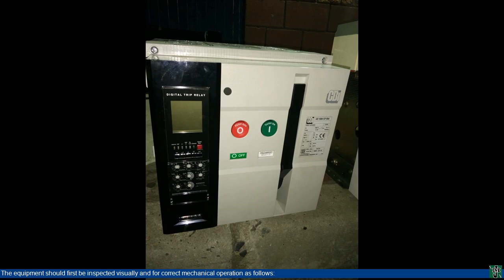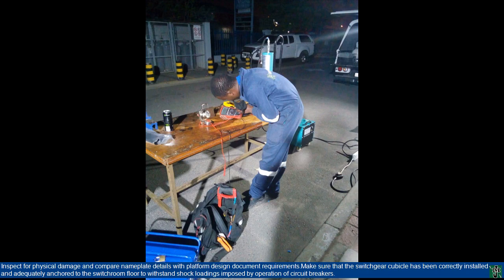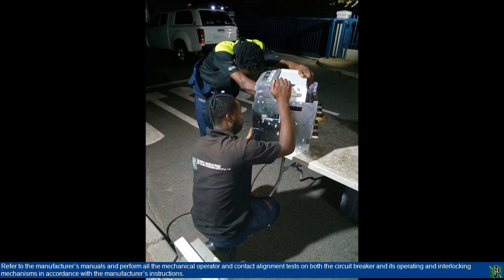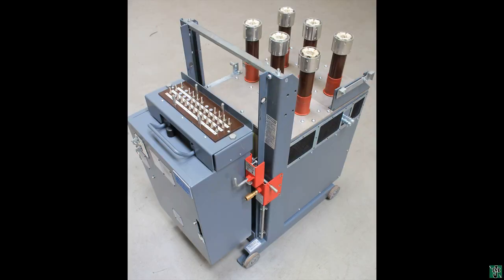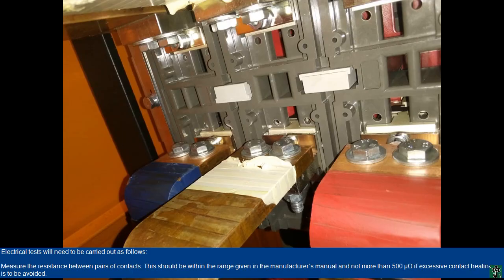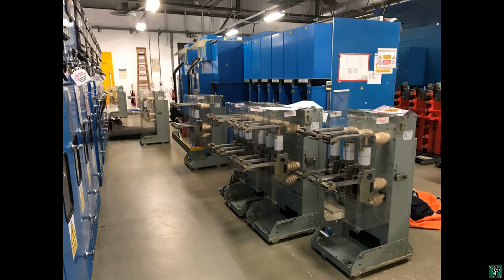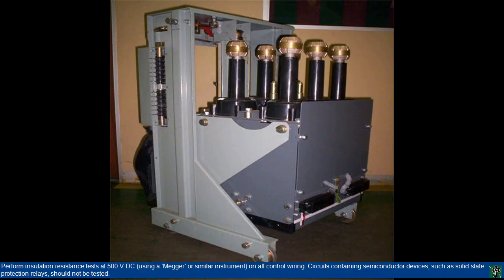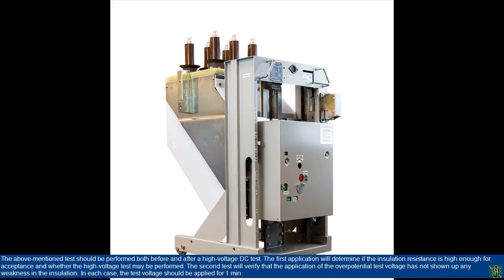medium voltage switchgear retrofits in Cape town - medium voltage switchgear installations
Medium voltage switchgear retrofits in Cape town

Medium voltage switchgear abb and Schneider electric medium voltage switchgear is used together with CBI in our retrofits.
We provide Medium Voltage Switchgear services throughout  the city of Cape town and surrounds.
No job is too big or too small

Generally, assets for industrial production, power generation, and other critical operations must keep running all the time. However, they also need regular maintenance in order to stay reliable. Redundancy only gets you so far - what happens if backup equipment fails while the primary device is shut down for maintenance?

Facility owners lose money for the period that critical equipment fails to perform . Equipment reliability is crucial to business competitiveness. One way to address this power system challenge is to retrofit assets such as air-insulated medium voltage switchgear. This involves upgrading old circuit breakers with current (and far more reliable) vacuum circuit breaker technology. This type of retrofit can extend the lifetime of the switchgear — increasing its availability and safety while reducing maintenance costs. Plus, this measure pays for itself quickly.

Here are some indications that it may be time to retrofit your switchgear -

Existing electrical breakers are beyond their expected lifetime. Existing electrical breaker technology is old (oil or SF6 circuit breakers), spare parts are difficult to locate, and expensive. In fact, the OEM for your original circuit breakers may no longer even exist. Also, the majority of the current workforce lacks experience in circuit breaker maintenance.

Many a time, the operational staff is trained and confident with the operation of the existing substation but not with new equipment. Frequent changes in regulations or standards also make it difficult to be updated with the latest in switchgear technology. Retrofitting switchgear costs only about half as much as replacing it. This includes not just equipment costs, but also cable adaptation, building, and civil works, installation and commissioning, transportation, taxes etc.

Retrofit projects typically involve downtime of only two days per panel, while offering 15-30 years of additional switchgear lifetime, with improved performance. Or, if you use a retrofit kit, there may be no downtime at all. Medium voltage switchgear retrofits also help future proof your power system — and gives you confidence that spare parts will always be available if you need them.

Mjtotalpowersolutions offers medium voltage switchgear retrofit solutions — for all types of devices.

For Medium voltage switchgear installation cape town - We are the Top choice electrician in cape town!?

We did our best to address numerous questions connected to medium voltage switchgear installation and medium voltage switchgear operations which are covered in this video clip.

Mjtotalpowersolutions Pty Ltd
UNit 3  Salem Park, Killarney Gardens ,Cape Town